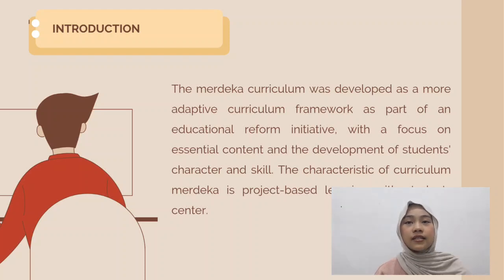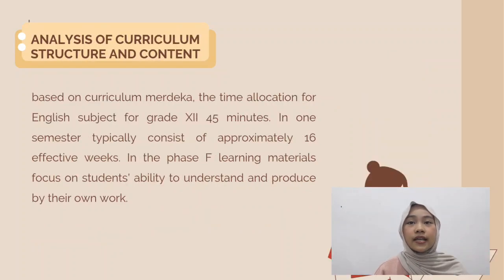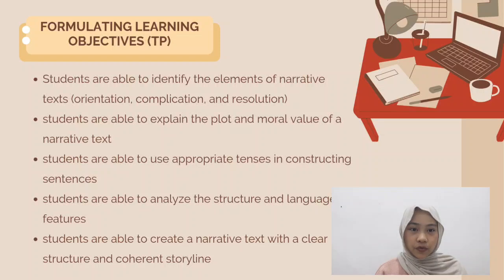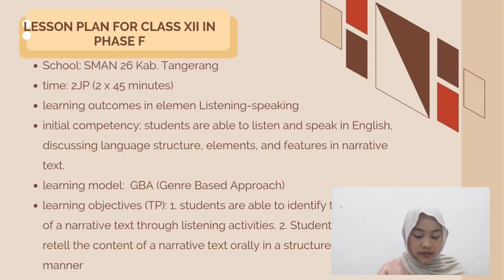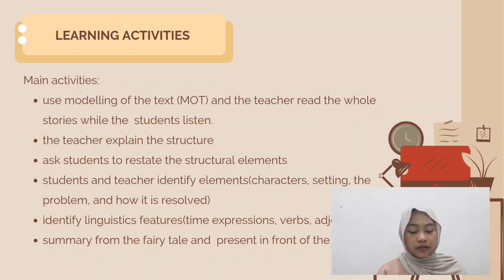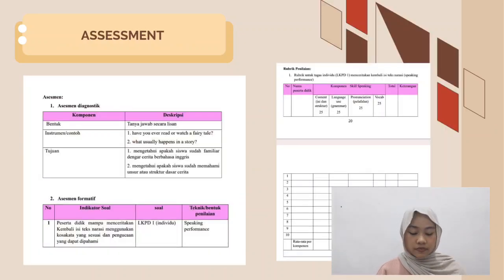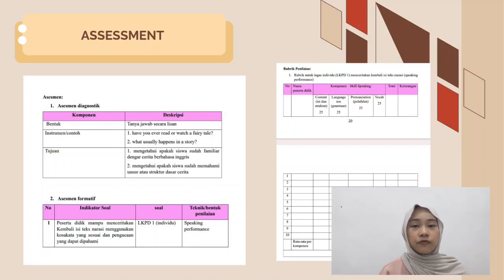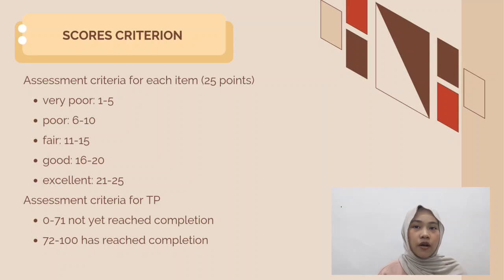Designing learning planning in phase F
Name: Aliah Aprilianti
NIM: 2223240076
Class: 4B